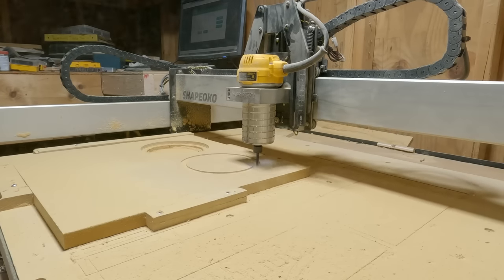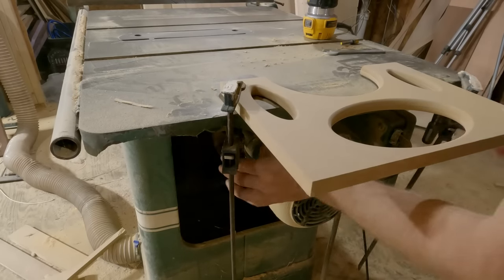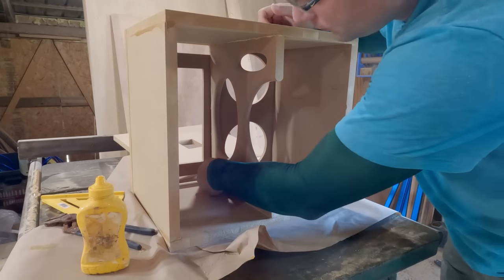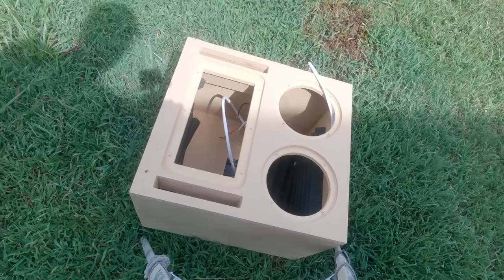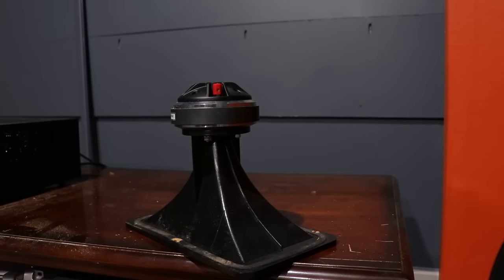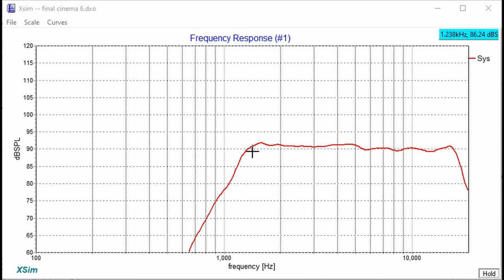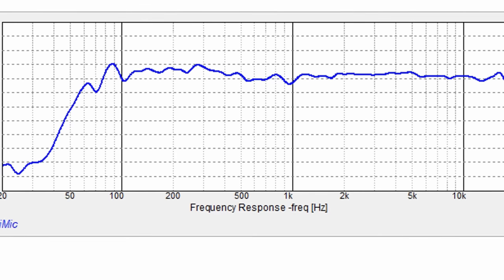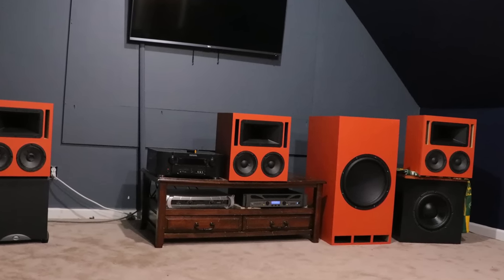DIY Real Home Theater Speakers for $500 - Cinema 6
Last year my love for Home Theater, inspired me to design a DIY home theater speaker.  This was inspired by my love for the Klipsch KL-650 THX Ultra II.  And Although, that speaker came out great and many enjoyed building them, I thought they could be better.  This build became known as the cinema 6.  And the cinema 6 is the best home theater speaker I have designed to date.  The best part, is by building your own, you can save a ton of money.  Instead of spending thousands, you can build these for around $250 per speaker. Want to make your own?  Come see how!

Wood Glue